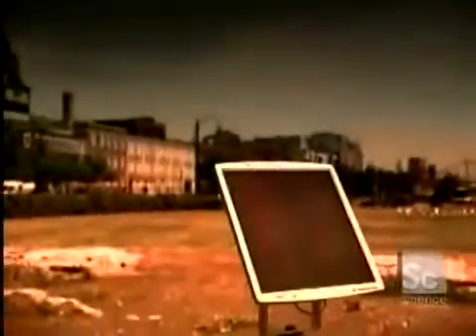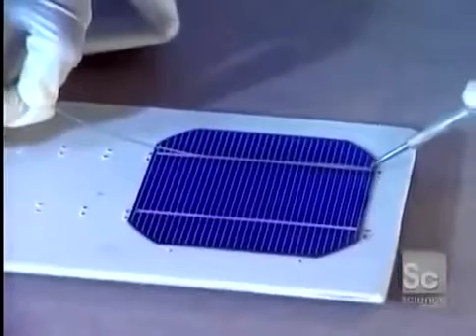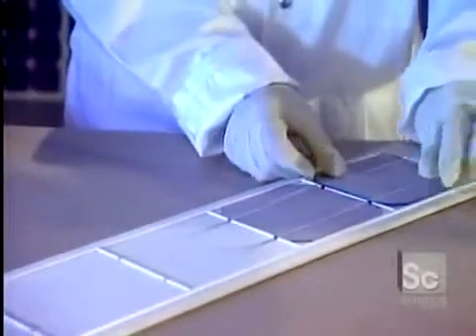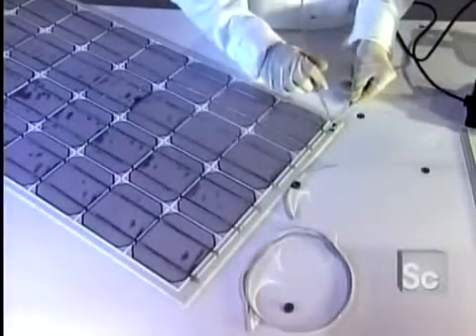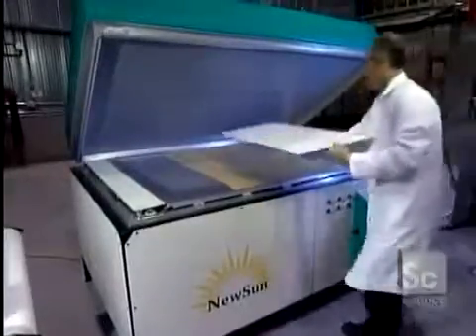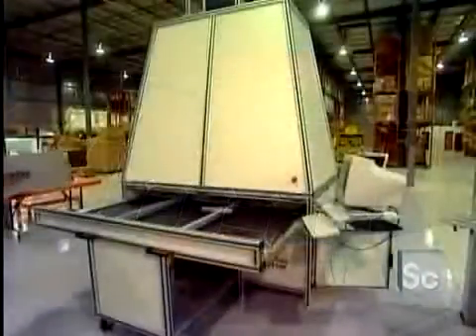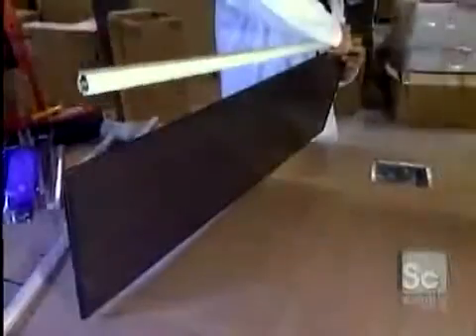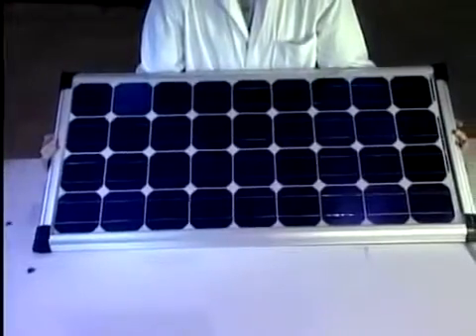How it's made Solar Panels | كيف تُصنع الألواح الشمسية